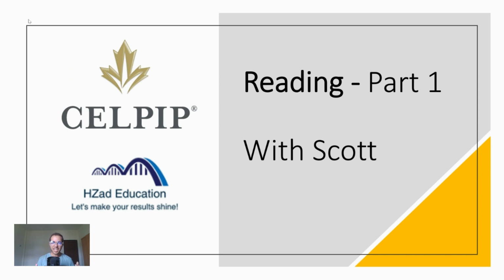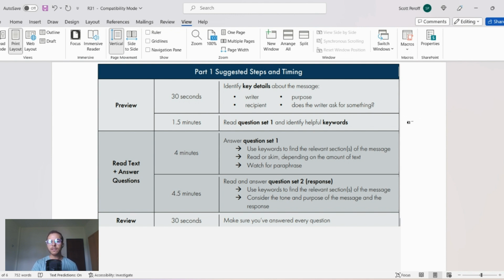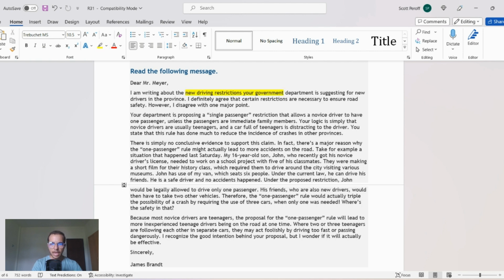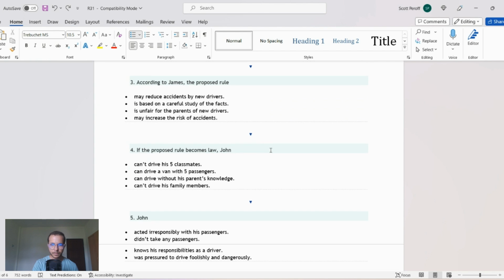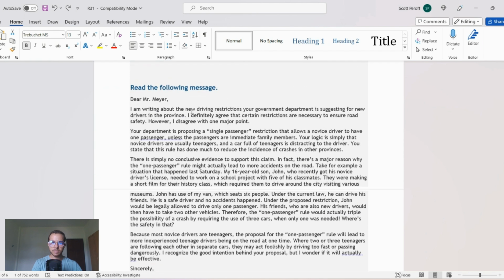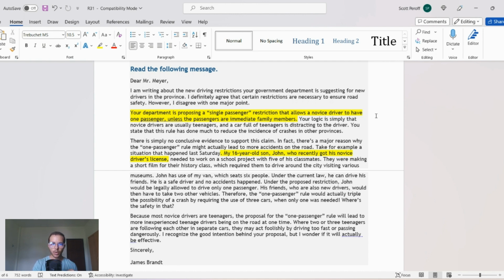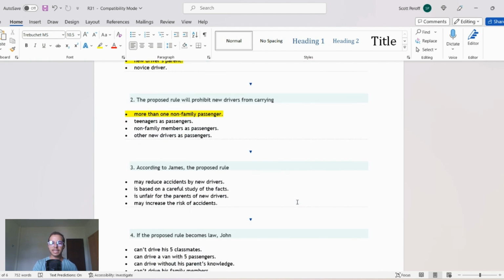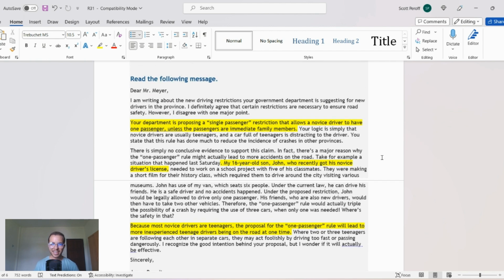CELPIP Reading Example and Tips